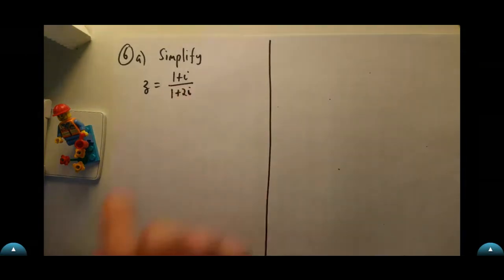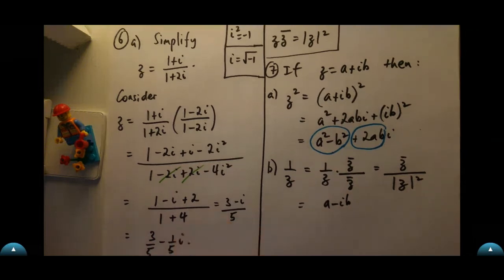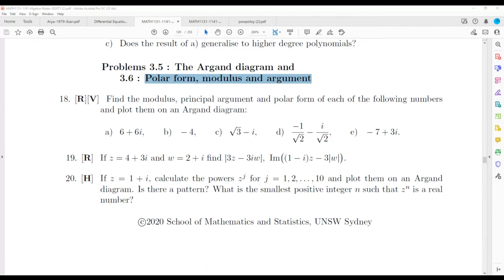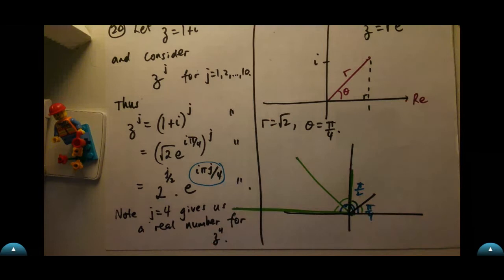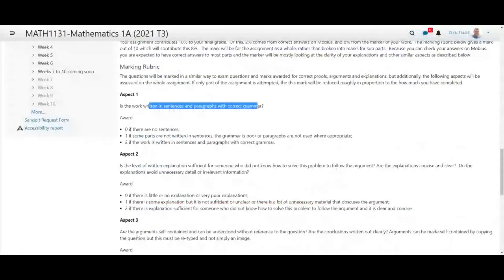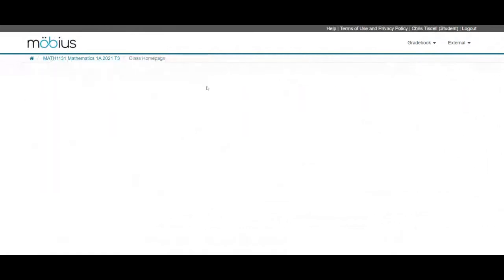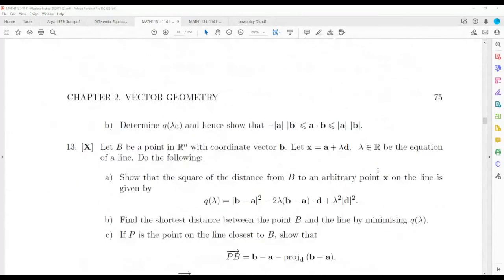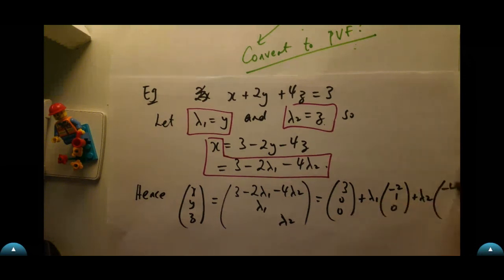2021 10 14 05 57 Tutorial H16 4907 4909 Thursday 4pm to 5pm Week 5 Balanced recording 5 e